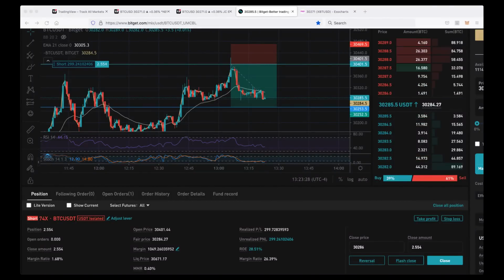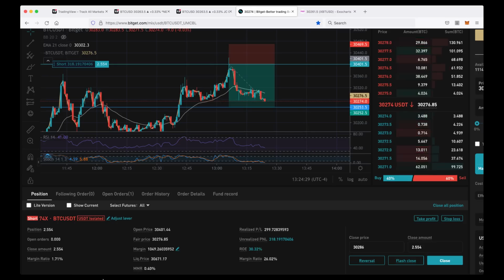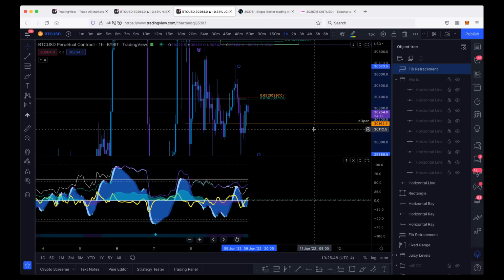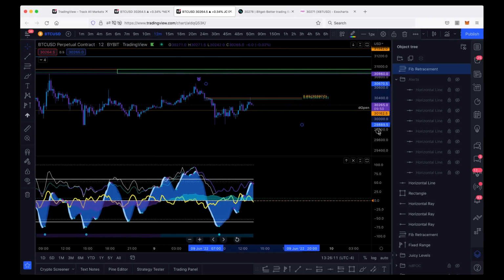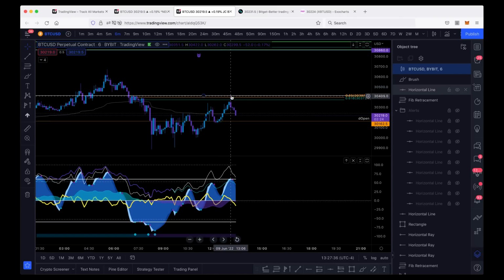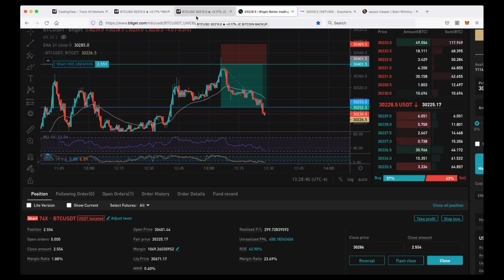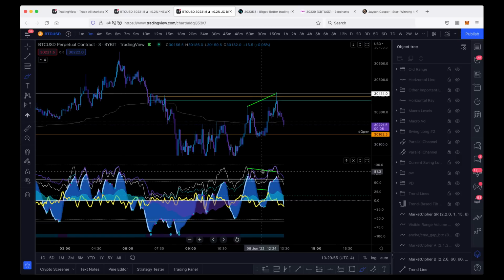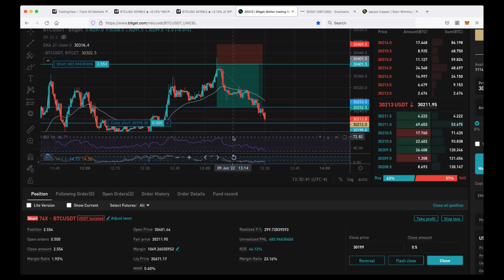1 MIN SCALPING STRATEGY | NINJA ENTRIES HIGH WINRATE